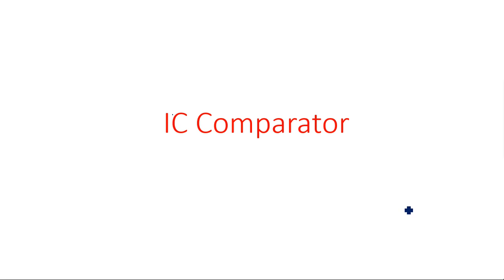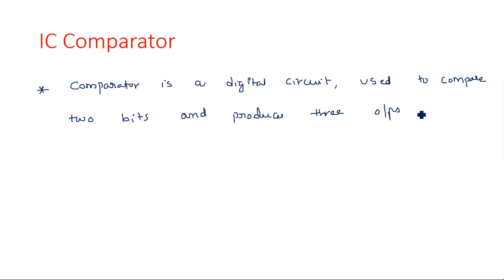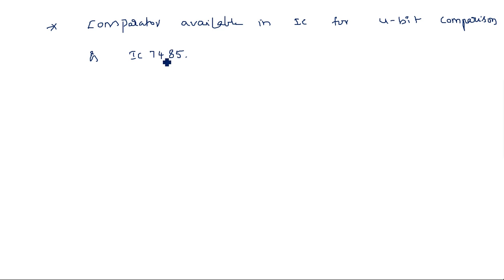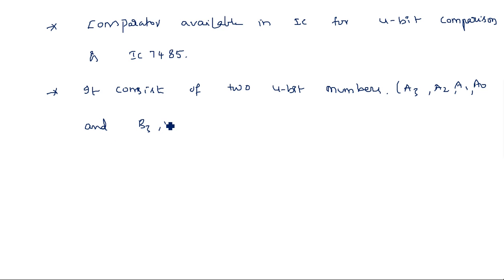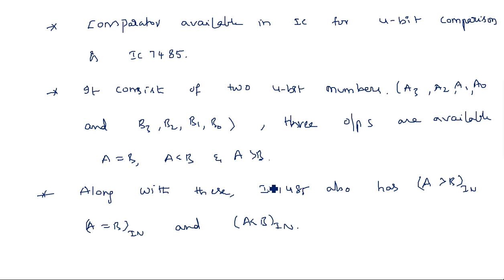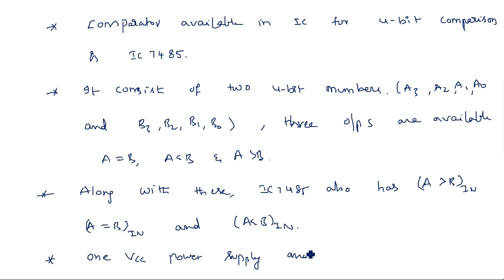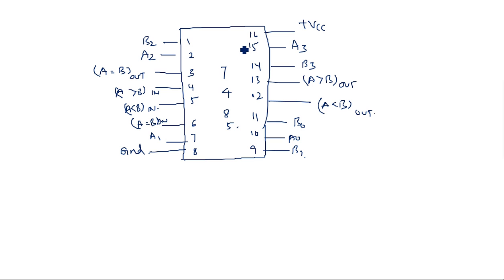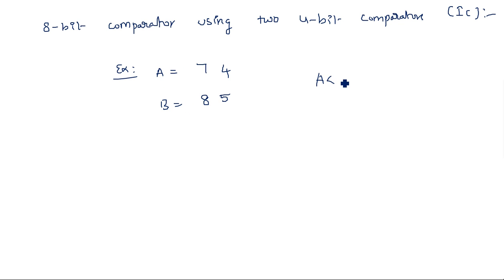Comparator | IC 7485 | 4-bit | STLD | Lec-85